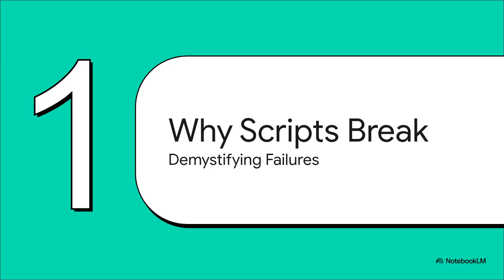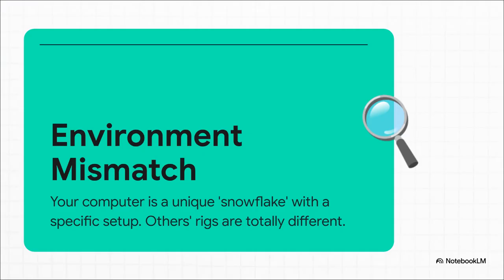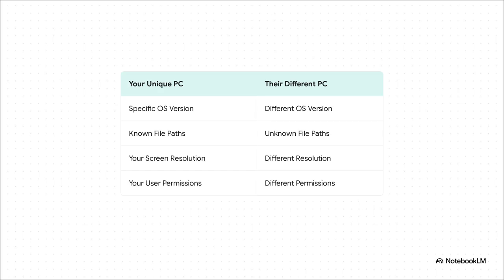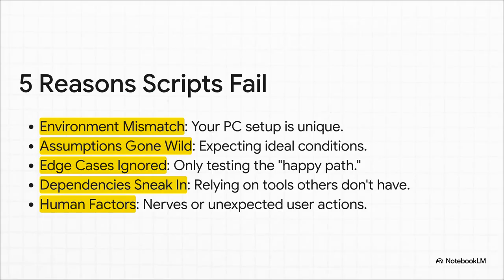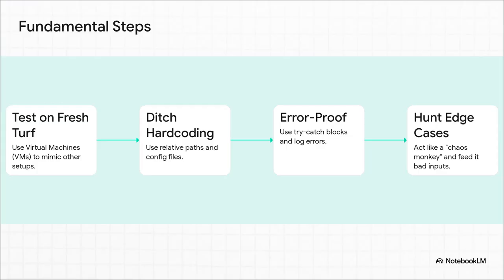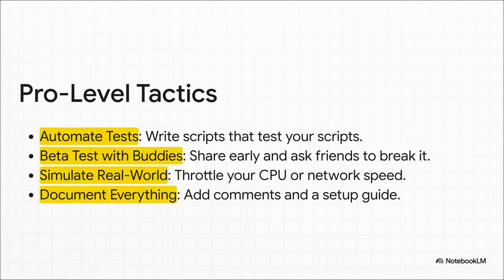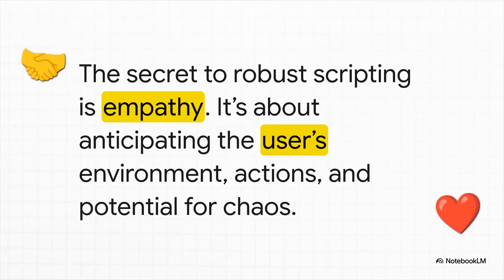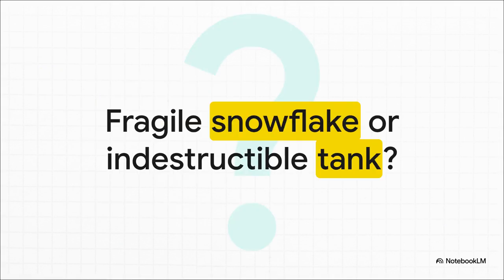⚙️ How to Make Rock-Solid AutoHotkey Scripts Work on other Computers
Summary:
In this video, the speaker discusses the common frustrations faced by programmers when their scripts fail on different systems. The focus is on understanding the reasons behind these failures, primarily due to environment mismatches, and providing practical solutions to create robust, adaptable scripts. The speaker emphasizes the importance of testing, avoiding hard-coded paths, and anticipating user environments to build scripts that work seamlessly across various setups.

Key Points:

- [00:00:00] Introduction to Script Frustrations
  - The speaker shares a relatable experience of pouring effort into a script only for it to fail when shared.
  - Highlights the common phrase "it works on my machine" as a source of frustration in the developer community.

- [00:00:38] Understanding Script Failures
  - Emphasizes the need to diagnose why scripts break.
  - Identifies "environment mismatch" as a primary cause of script failures.

- [00:01:16] Environment Mismatch Explained
  - Discusses how unique computer setups can lead to scripts failing when run on different machines.
  - Examples include differences in operating systems, file paths, and screen resolutions.

- [00:01:54] Common Causes of Script Breakage
  - Lists issues such as hard-coded file paths, assumptions about user environments, and missing dependencies.
  - Highlights the importance of recognizing these pitfalls to prevent future failures.

- [00:02:32] Solutions for Building Robust Scripts
  - Introduces practical tips for creating resilient scripts.
  - Suggests testing on virtual machines to simulate different environments.

- [00:03:10] Avoiding Hard-Coded Paths
  - Advises against hard-coding file paths and encourages the use of relative paths.
  - Recommends utilizing built-in variables in AutoHotkey for better adaptability.

- [00:03:48] Error Handling and Testing
  - Encourages wrapping potentially failing code in try-catch blocks for graceful error handling.
  - Suggests intentionally testing scripts with unexpected inputs to identify weaknesses.

- [00:04:26] The Importance of Documentation and User Empathy
  - Stresses the need for thorough documentation to assist users in setting up scripts.
  - Promotes the idea of understanding user environments and potential issues to create more effective tools.

Conclusion:
The video concludes by urging programmers to shift their mindset from creating fragile scripts to developing robust, adaptable tools that can handle various user environments. By anticipating user needs and potential issues, developers can create scripts that not only function well on their own systems but also provide a seamless experience for others.AutoHotkey v2,AutoHotkey,Windows Automation,